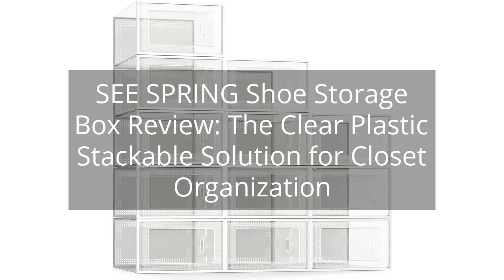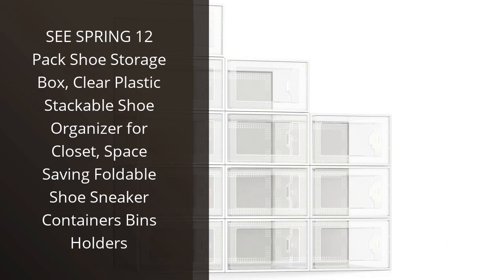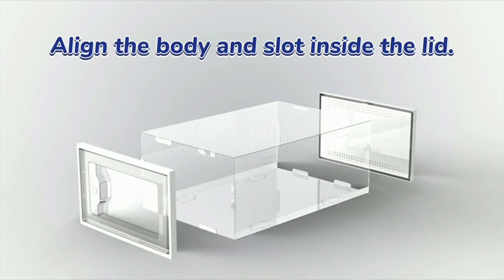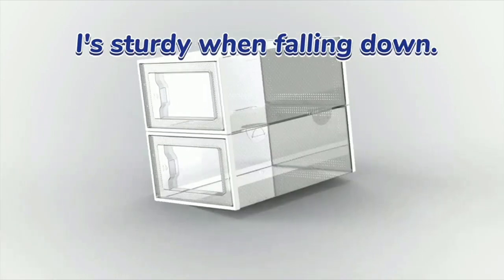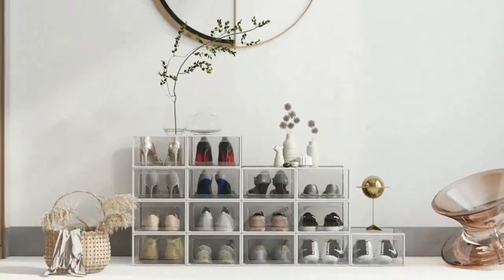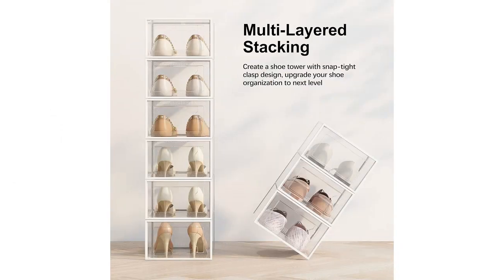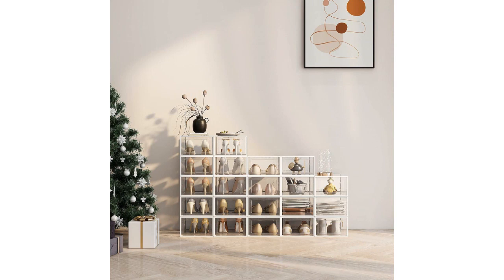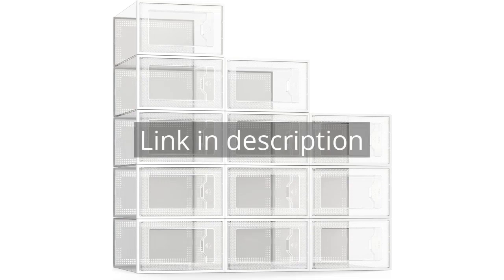SEE SPRING Shoe Storage Box Review: The Clear Plastic Stackable Solution for Closet Organization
SEE SPRING 12 Pack Shoe Storage Box, Clear Plastic Stackable Shoe Organizer for Closet, Space Saving Foldable Shoe Sneaker Containers Bins Holders

00:00 - Intro
00:12 - 1) SEE SPRING 12 Pack Shoe Storage Box, Clear...
01:36 - Outro